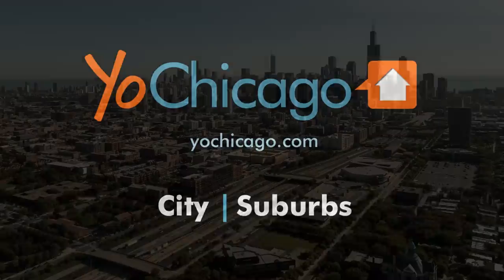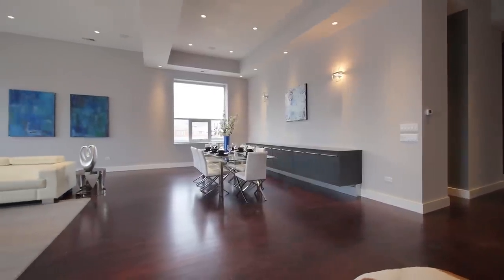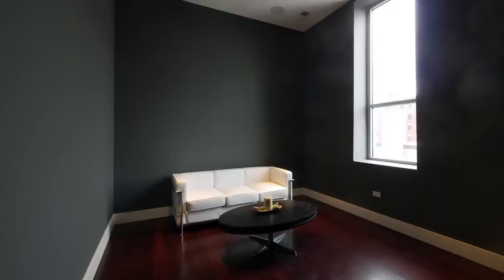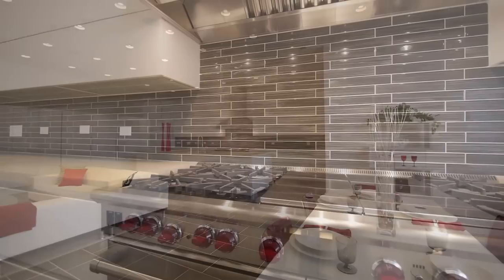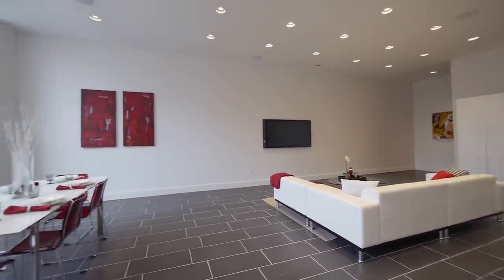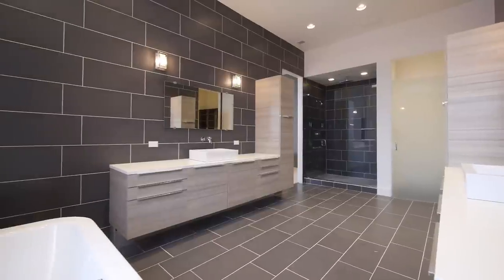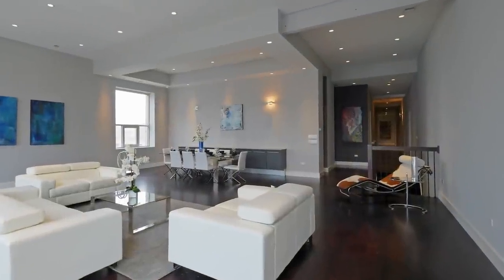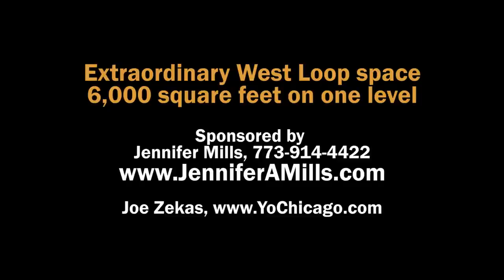Extraordinary West Loop space in a class by itself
It's very rare to find 6,000 square feet of high-ceilinged, light-flooded space on a single level in the West Loop. It's even more unusual to find a home that's been custom-fitted with top-of-the-line finishes.

This 4-bedroom loft-style home is a spectacular venue for entertaining, the perfect backdrop for an art lover, and a wonderful venue for family living.

Koenig & Strey's Jennifer Mills is your host in this sponsored video.